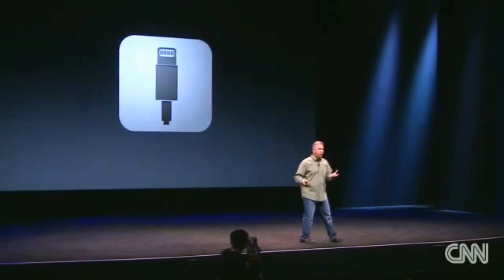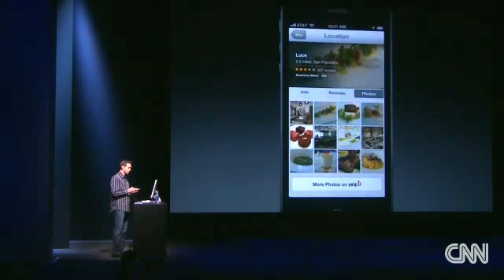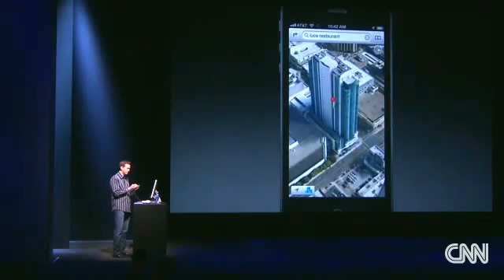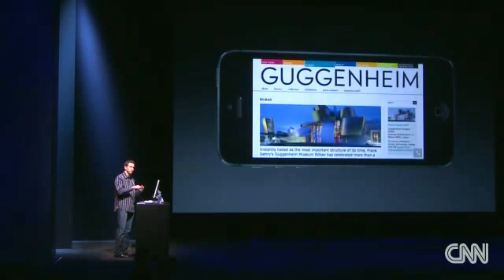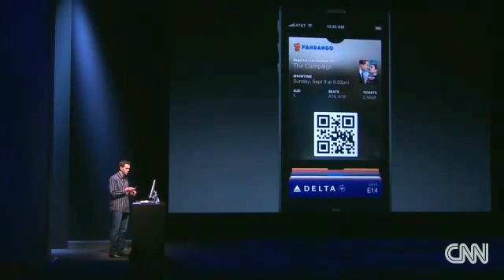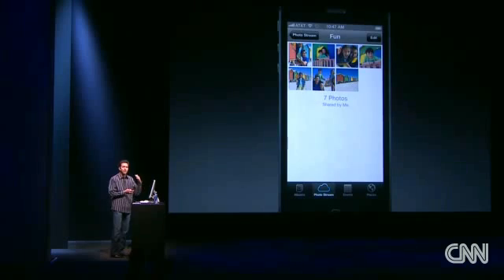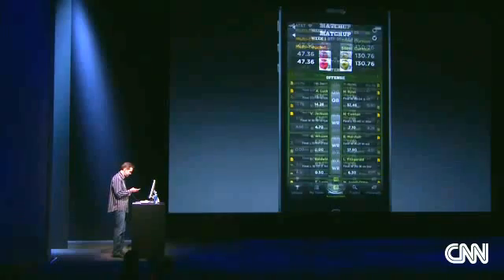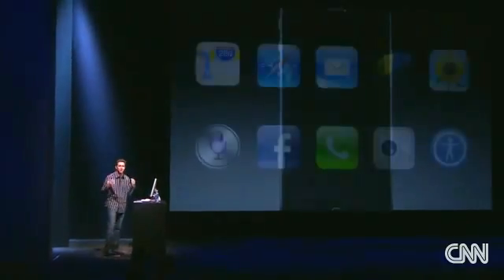Apple iOS 6 Presentation!!! (September 12, 2012)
READ DESCRIPTION

Apple demonstrates it's new IOS 6 operating system that is the backbone of its new iPhone 5. Its Finally Here!!!

All Copyright Goes To Apple and CNN for it's video

Thank You, RadiationFire